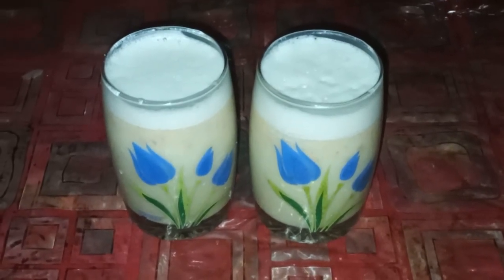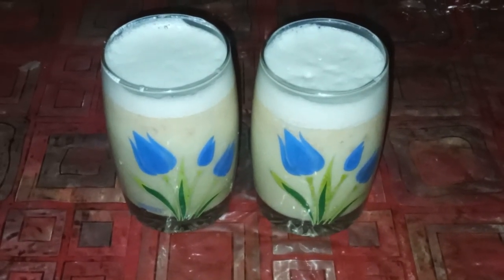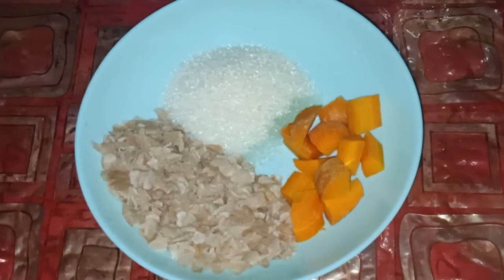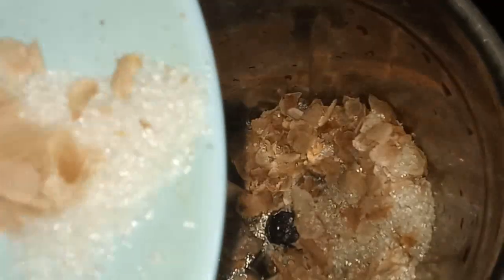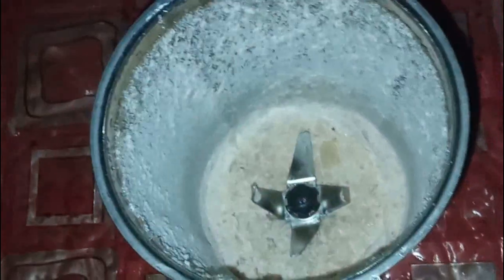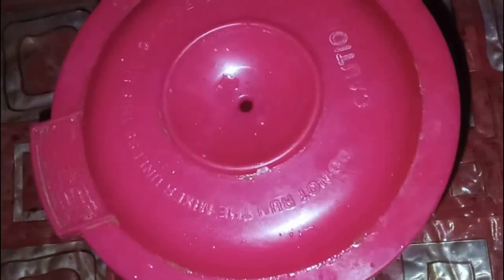Carrot Rice Flakes Smoothie|Cardamom Recipes|Healthy Smoothie 2054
Here the method of preparation of the Cardamom Winter melon Carrot Milk Smoothie or Cardamom Winter melon Carrot Milkshake is given
Preparation
  Put in 100 g of carrot pieces  into a grinder . Put in 100 g of rice flakes pieces from which seeds have been taken out  Put in 75  g of sugar. Grind well. Add 300 ml of milk to this.Blend and grind together in the blender. Pour it into the glasses and serve.
rice flakes recipe,
flattened rice recipes,
recipes of flattened rice,
flattened rice recipes soup,
flattened rice recipes sweet,,
flattened rice side dish recipes,
flattened rice recipes healthy,
flattened rice recipes easy,
flattened rice recipes vegan,
recipes using flattened rice,
grated flattened rice recipes,
quick flattened rice recipes,
rice flake milkshake,
carrot recipes,
recipes of carrot,
carrot recipes soup,
carrot recipes sweet,,
carrot side dish recipes,
carrot recipes healthy,
carrot recipes easy,
carrot recipes vegan,
recipes using carrot,
grated carrot recipes,
quick carrot recipes,
smoothie recipes,
smoothie recipes healthy,
smoothie recipes easy,
smoothie recipes to lose weight,
smoothie recipes lose weight,
smoothie recipes for weight loss,
smoothie recipes breakfast,
smoothie recipes for breakfast,
smoothie recipes with spinach,
smoothie recipes simple,
smoothie recipes easy healthy,
smoothie recipes for kids,
smoothie recipes vitamix,
smoothie recipes healthy breakfast,
smoothie recipes without yogurt,
smoothie recipes for diabetics,
smoothie recipes to gain weight,
smoothie recipes gain weight,
smoothie recipes for weight gain,
smoothie recipes diabetic,
smoothie recipes thick,
smoothie recipes milk,
meal replacement smoothie recipes,
smoothie recipes delicious,
smoothie recipes tasty,
smoothie recipes energy,
smoothie recipes without banana,
smoothie recipes yummy,
a smoothie,
smoothie recipes sweet,
smoothie recipes ninja blender,
smoothie recipes dates,
smoothie recipes no yogurt,
smoothie recipes lunch,
smoothie recipes at home,
quick smoothie recipes,
smoothie recipes high calorie,
smoothie recipes no banana,